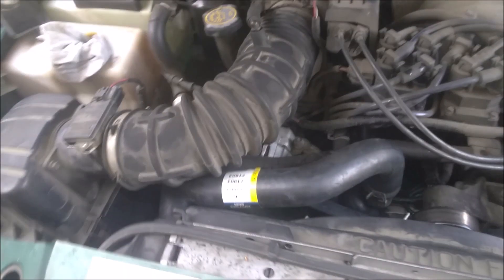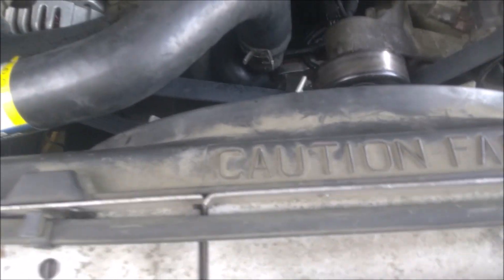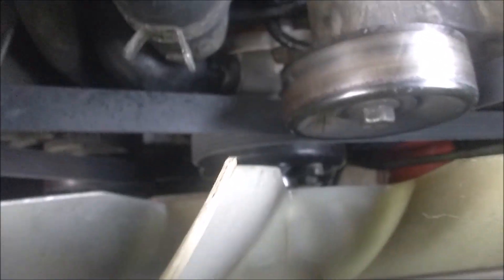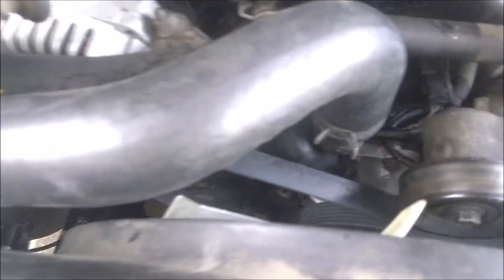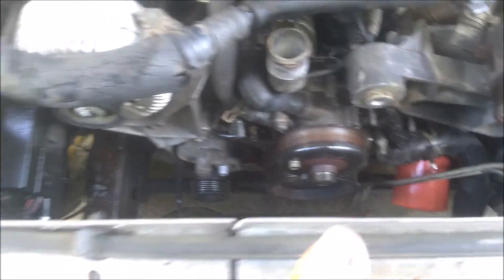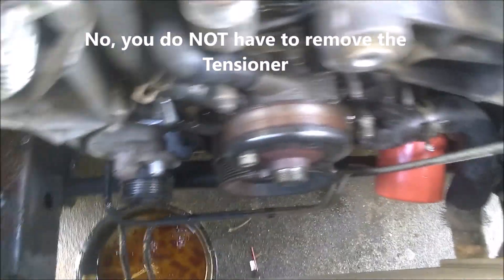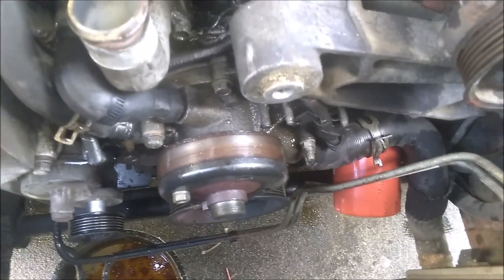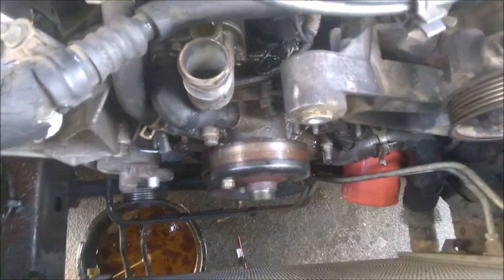1999 Ford Explorer water pump removal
Prepping, its the hardest part